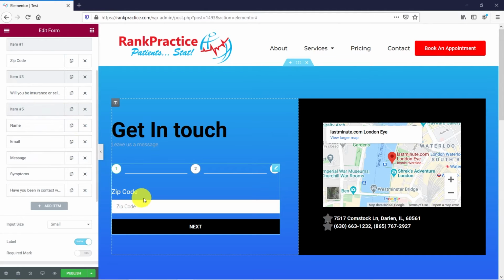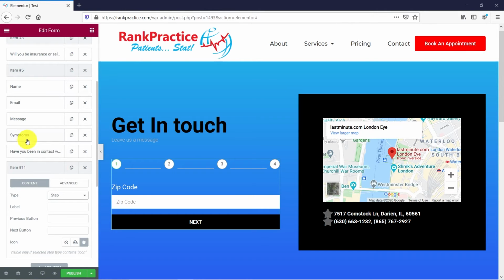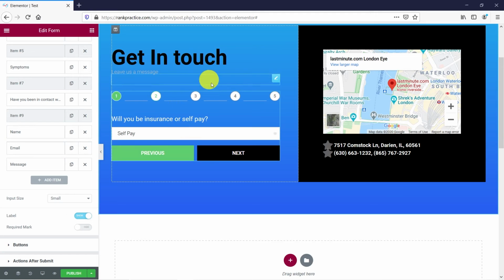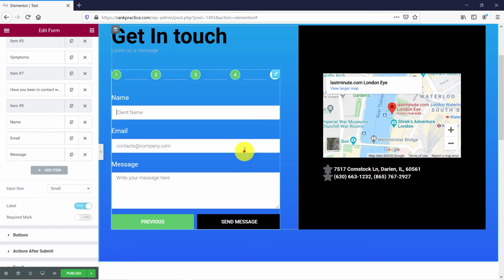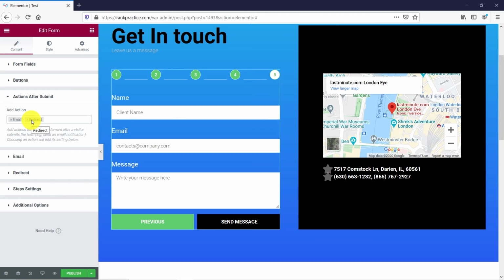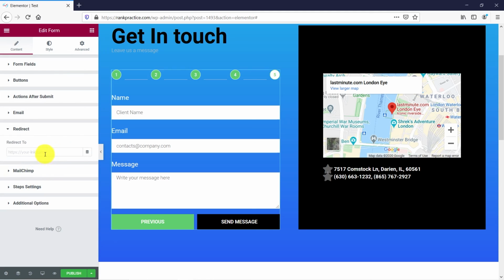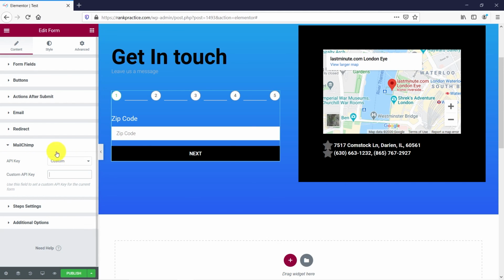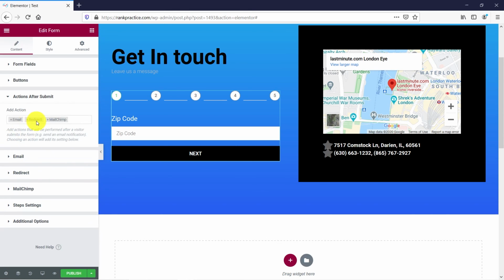Multi-Step Form Tutorial by Rank Practice: How to Create a Multi-Step Form w Elementor Page Builder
This tutorial by Rank Practice walks through how to create a multi-step form using Elementor page builder.  Learn how to redirect your form to a goal page, and integrate the form with e-mail marketing software to add your leads to your audience.